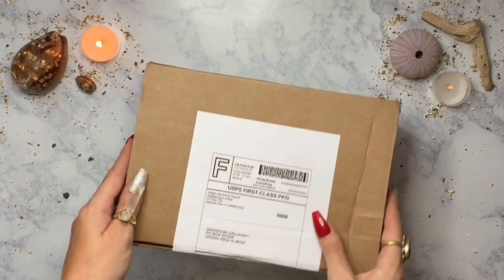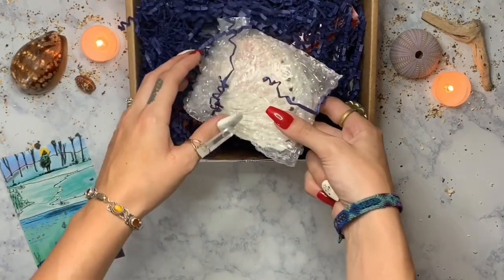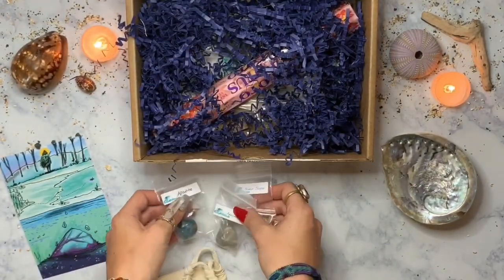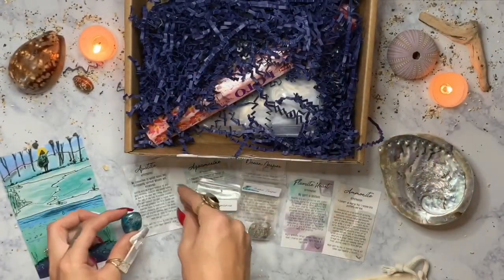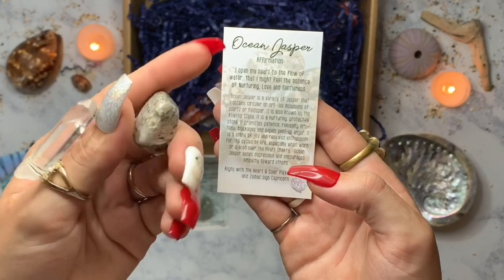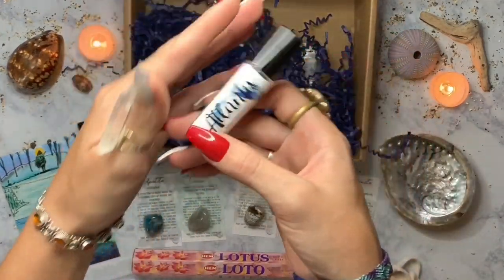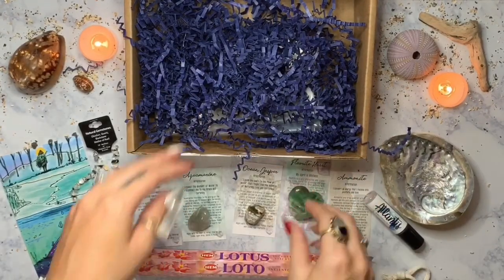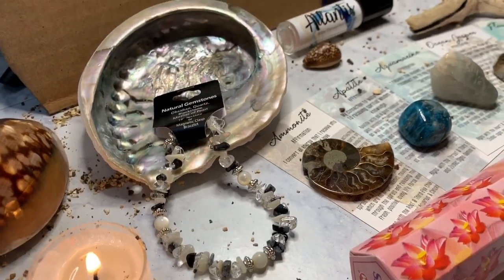Water Energy | Awakening in a box | December Enlightenment Unboxing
•Check out the Awakening in a Box Shop•

•Gear•
iPhone 🤣
Support ya girl so I can get a “real” setup 😉